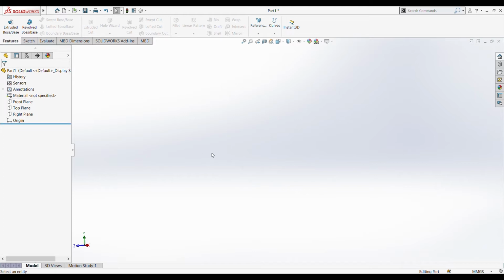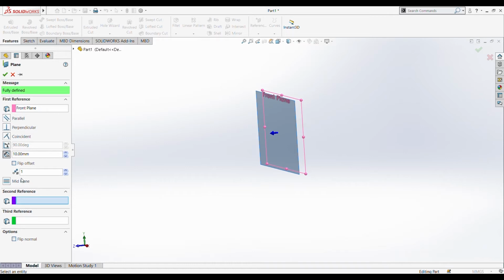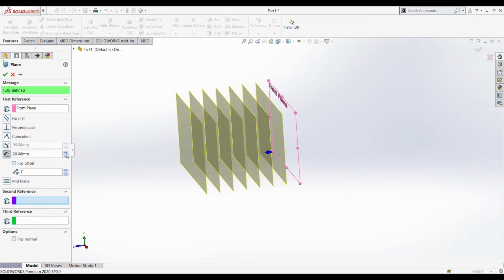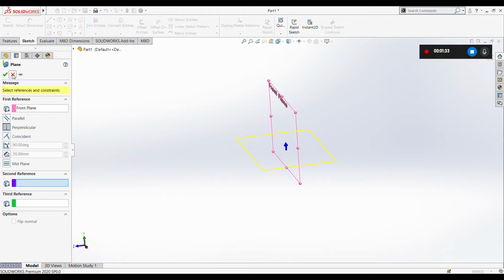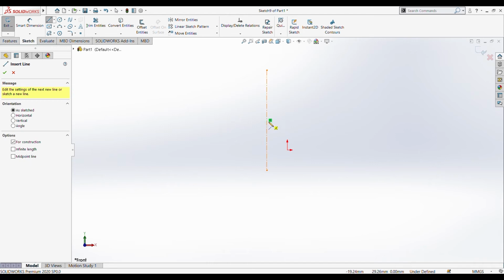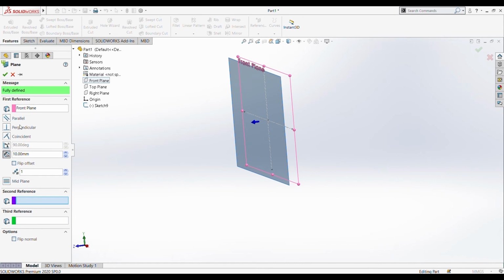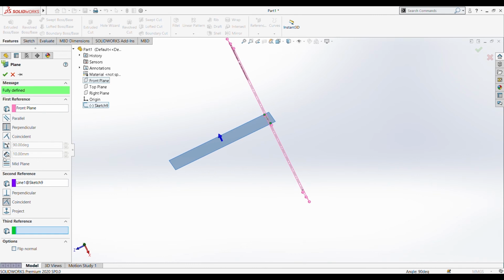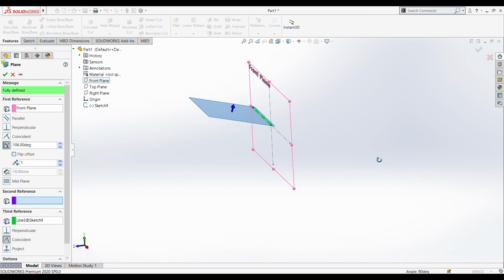Solidworks tutorial- Creating reference planes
This video is a tutorial about solidworks showing how to create a refrence plane.